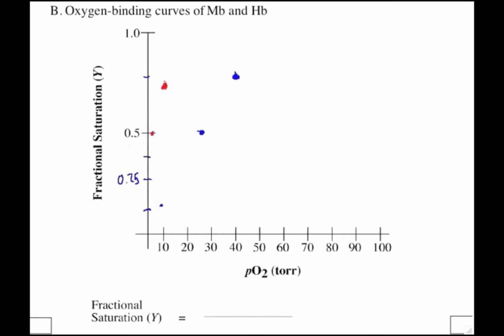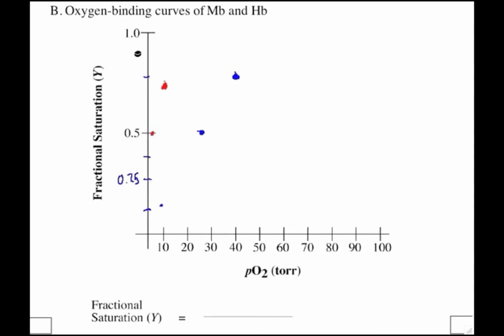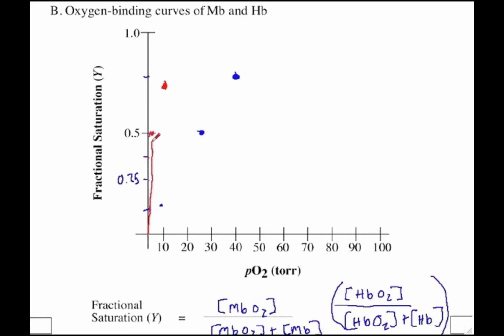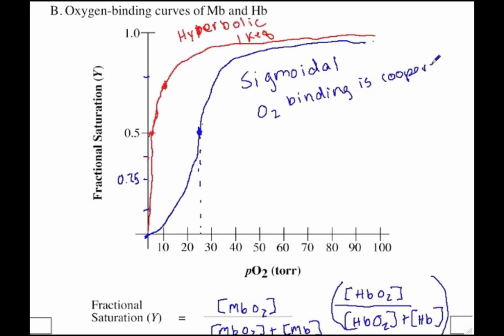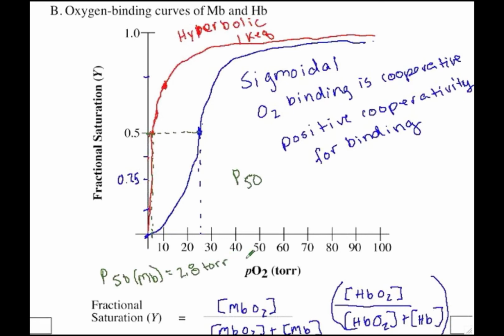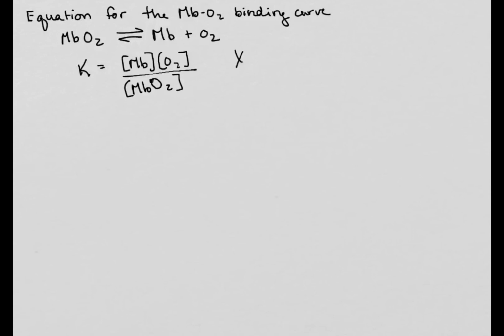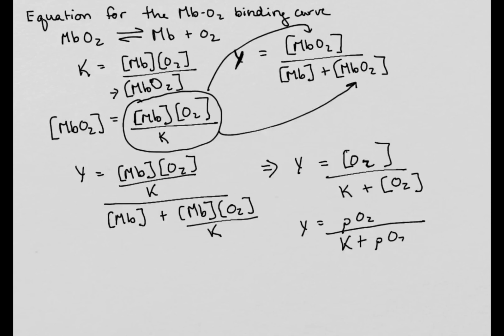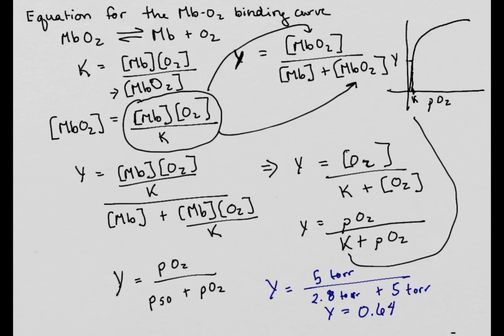MbO2_HbO2_bindingcurves